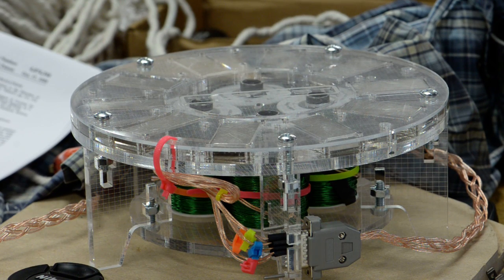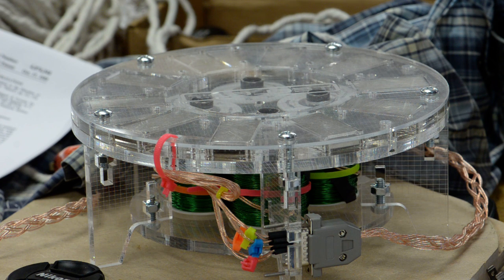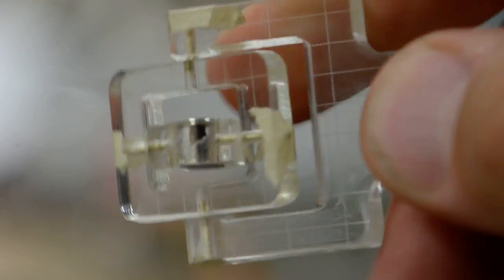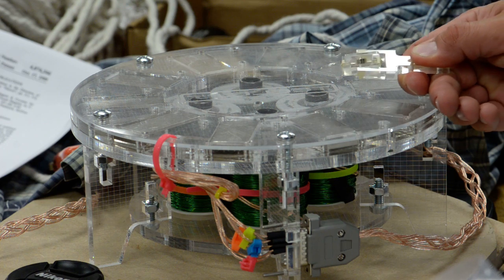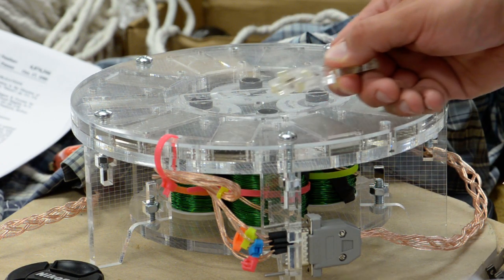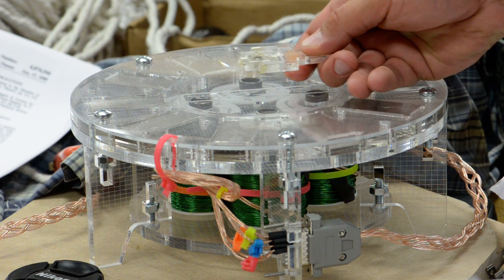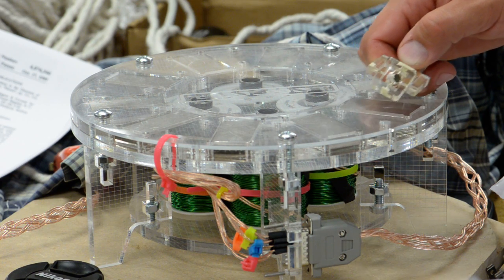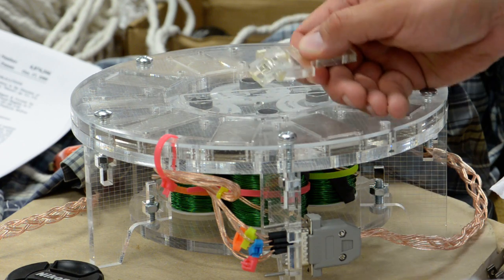3-D Compass / Magnetic Field Line Tracing Tool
I made a small gimbal for a strong rare earth magnet,  to see if it was useful for tracing the orientation of magnetic field lines around a magnetic levitation apparatus I'm tinkering with.  It was!